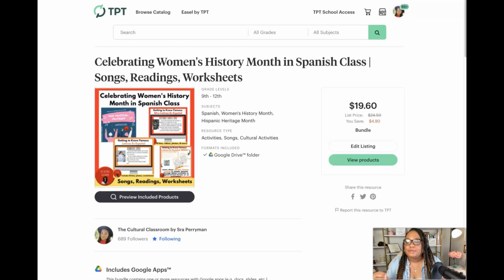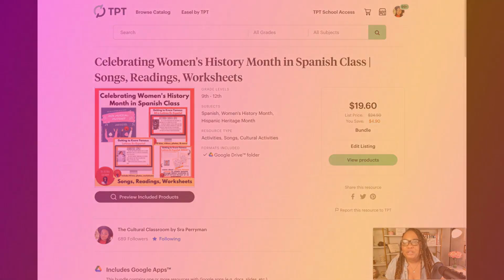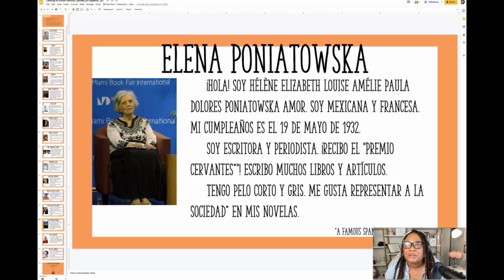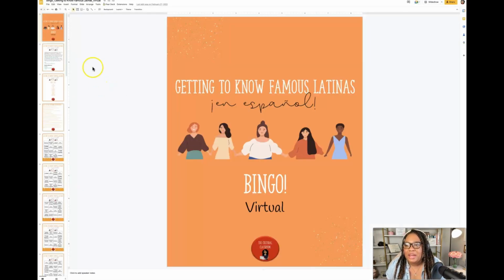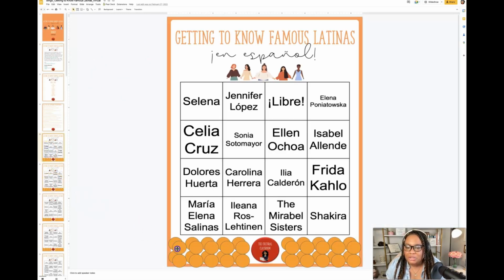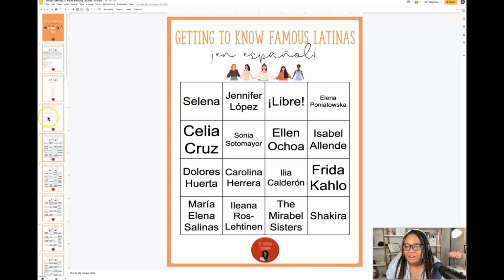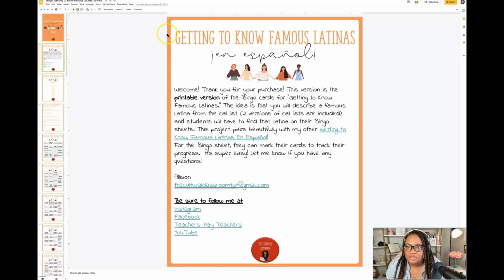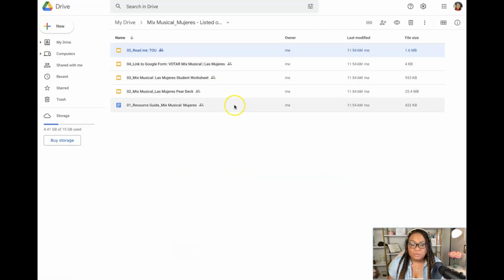Celebrating Women's History Month in Spanish Class | Resource Review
Getting to Know Famous Latinas En Español: Bingo Edition!Hi 👋🏽 My name is Allison and I am a Middle School Spanish teacher! I advocate for DEI & Social Justice in the classroom as well as the use of authentic resources!

⭐️ In this video, you'll find information on a bundled resource that you can use to sprinkle female-empowered activities throughout the month of March (Women's History Month).  This resource is called "Celebrating Women's History Month in Spanish Class | Songs, Readings, Worksheets."  This video shows you the ins and outs, & how you can use the various activities so you can decide if it is a good fit for your class!

Getting to Know Famous Latinas En Español: Bingo Edition!

Introduction 0:00 - 1:07
Intersectionality. 1:08 - 1:32
Resource Introduction 1:33 - 1:58
Navigate TpT 1:59-2:34
What's Included? (overview) 2:35-3:47
What's Included? (detailed) 3:48-7:28
Use in class 7:29-8:25

🎶 Freebie download, digital booklet with tons of ideas: 13 Ideas for Seamlessly Integrating Culture into Your Classroom!
🎶 Access to free cultural resources you can integrate in-class + more!